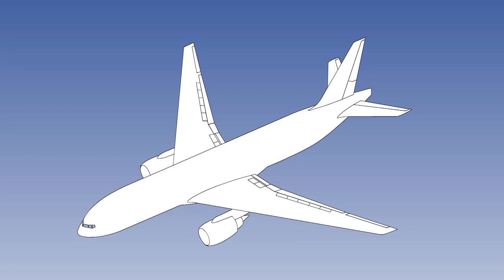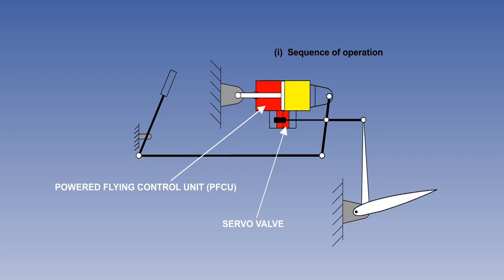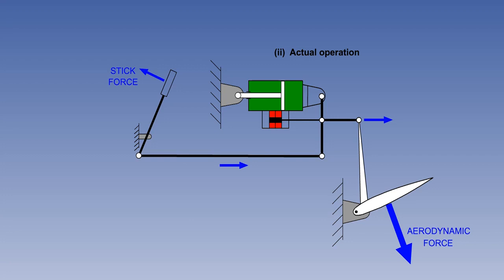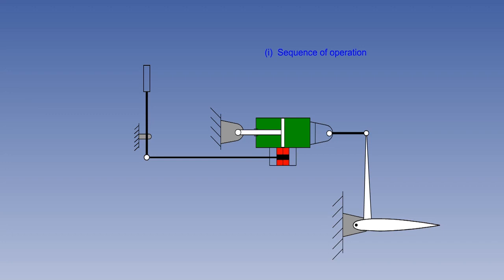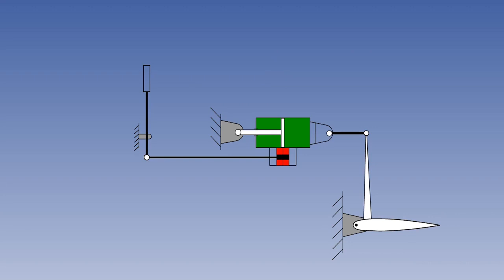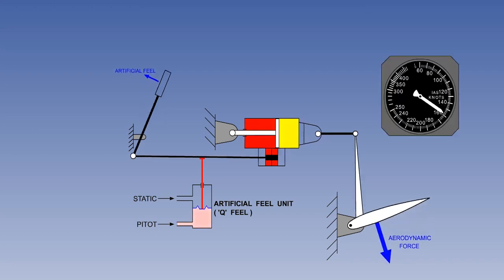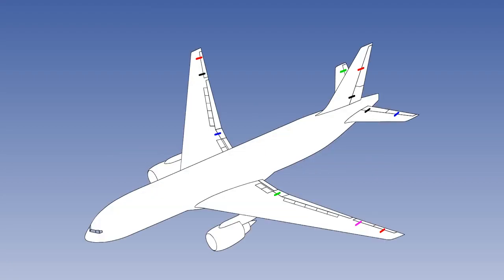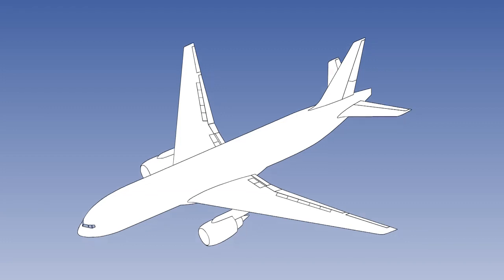Flight MENTOR Academy ATPL Training Principles of Flight #45 Controls Powered Flight Controls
Flight MENTOR Academy

EASA ATPL Training   Principles of Flight #45 Controls   Powered Flight Controls